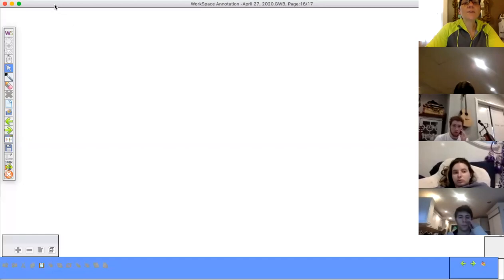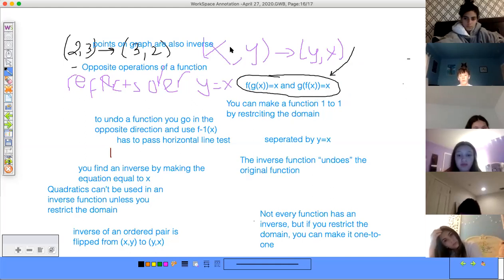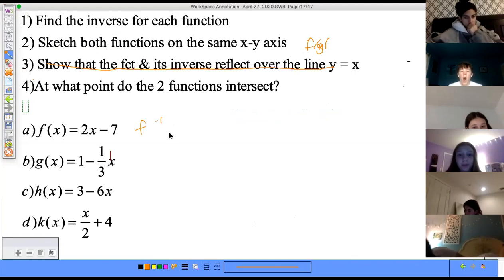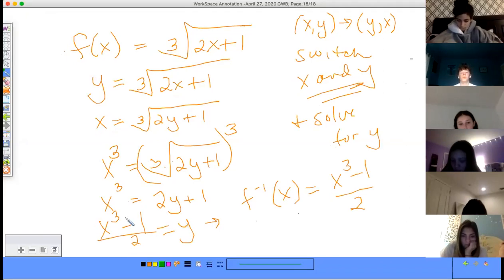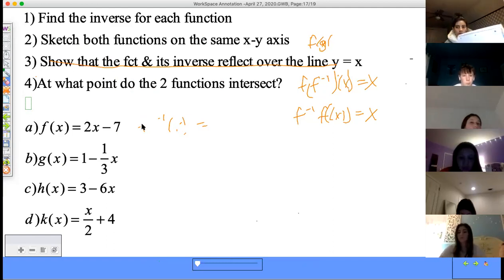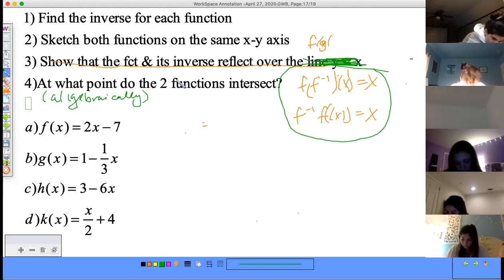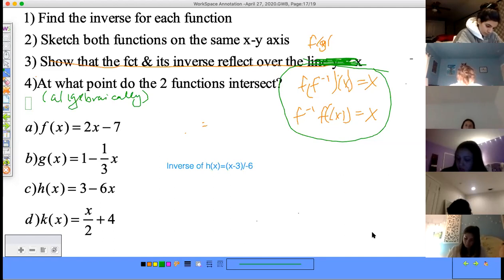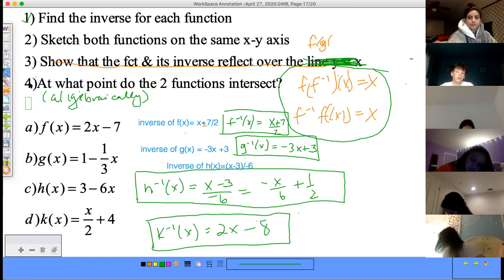Inverse Functions Class Video 1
We revisited all we know about inverses and then did a class problem, and then assigned each group a problem to solve (ALL LINEAR)